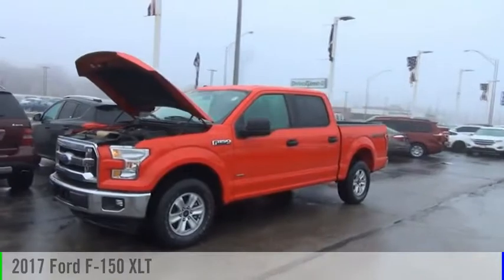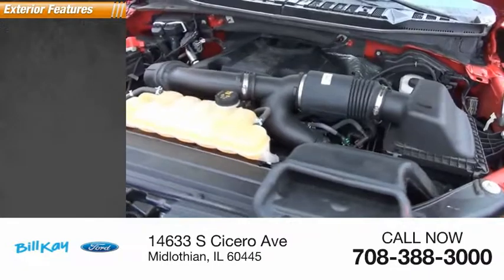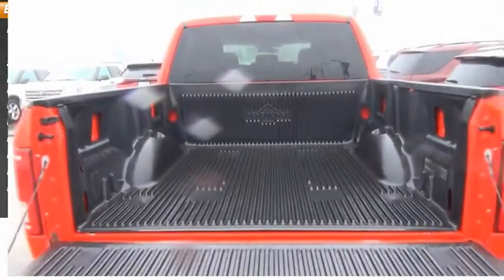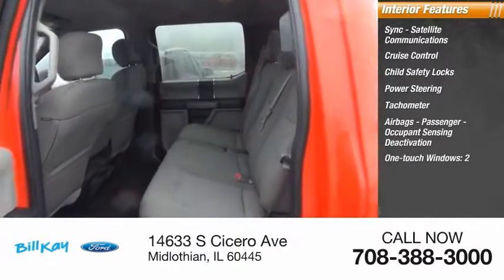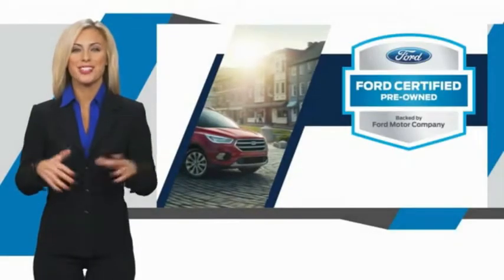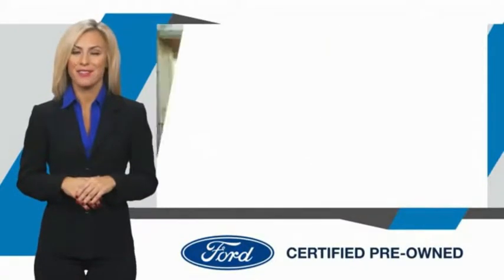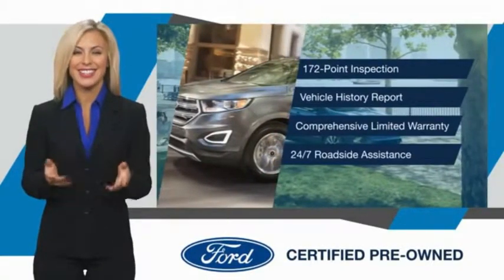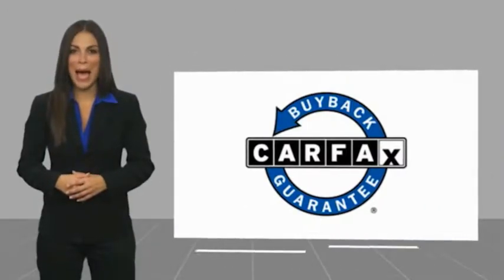2017 Ford F-150 XLT [LISTING TYPE] P6672